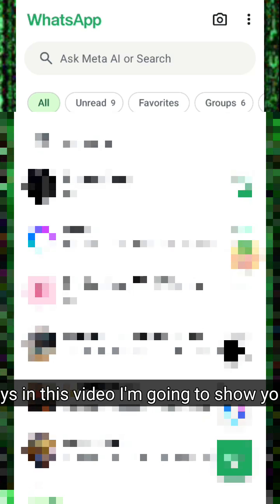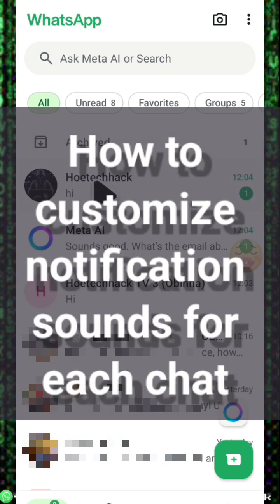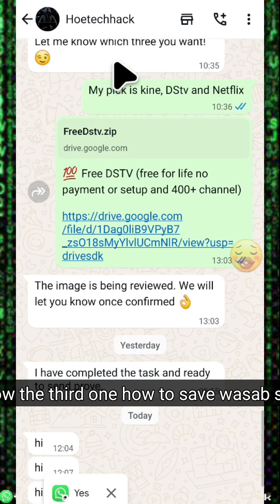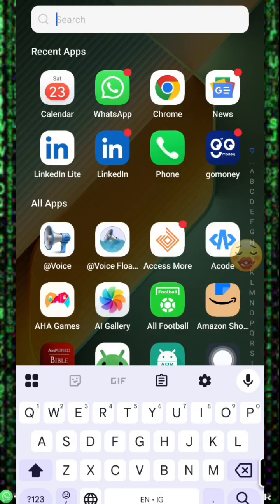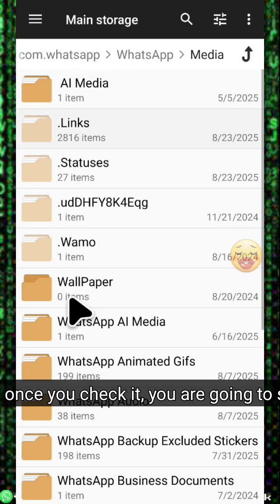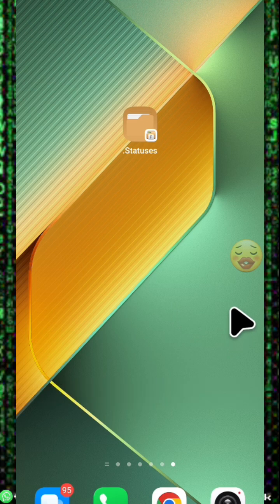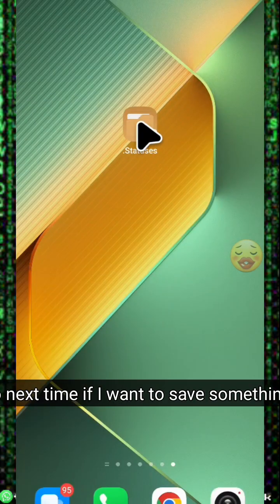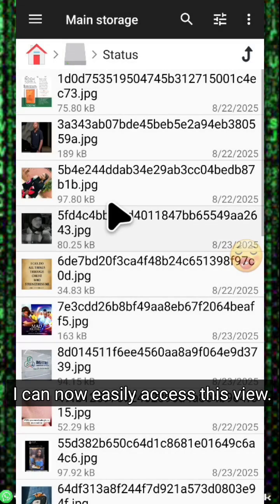WhatsApp Tricks You Must Know!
Discover the hidden features of WhatsApp that enhance your chats, making them smarter and more efficient. In this video, we’ll show you:

 How to Set a Custom Alarm for a Chat to Never Miss Important Messages.

 The quick way to mute chats and regain peace of mind.

 A simple trick to autosave and download WhatsApp statuses without hassle.

Stay ahead of the curve and make WhatsApp work for you with these must-know hacks!

🎬 Video Timeline: WhatsApp Tricks You Must Know
 0:10 – Introduction: Quick overview of the WhatsApp hacks you'll learn in this video.
0:36 – How to Mute a Chat: Learn how to silence notifications from specific chats without leaving the conversation.
1:07 – How to Customize Notifications for a Chat: Set unique tones and alerts for individual contacts or groups.
2:14 – How to Save WhatsApp Status: Discover how to download and preserve status updates from your contacts.
3:02 – How to Create a Unique Folder for WhatsApp Status: Organize saved statuses into a dedicated folder for easy access.
3:20 – Downloading a File Manager App: Find out which file manager to use and how to install it.
3:43 – Creating the Unique Folder for WhatsApp Status: Step-by-step guide to setting up your custom folder.
5:40 – How to Keep a WhatsApp Status Beyond 24 Hours: Extend the life of a status by saving and reusing it.
6:00 – Adding WhatsApp Status Location to Your Home Screen: Create a shortcut for instant access to saved statuses.